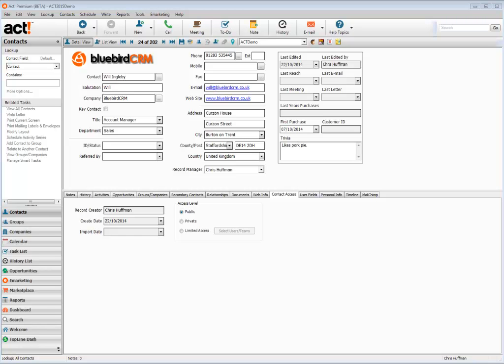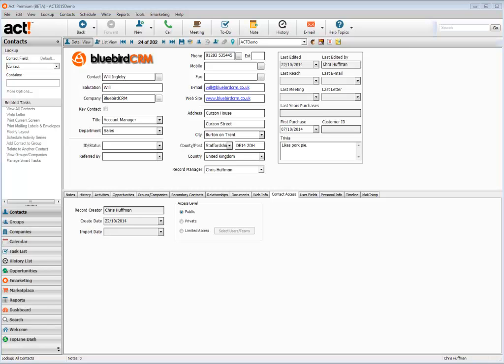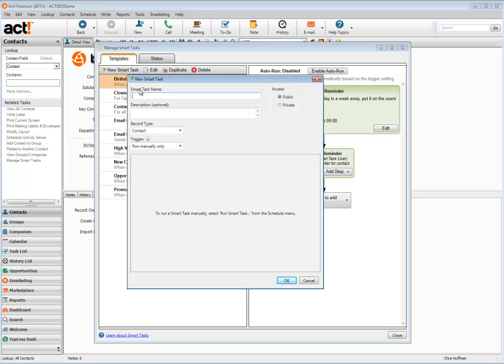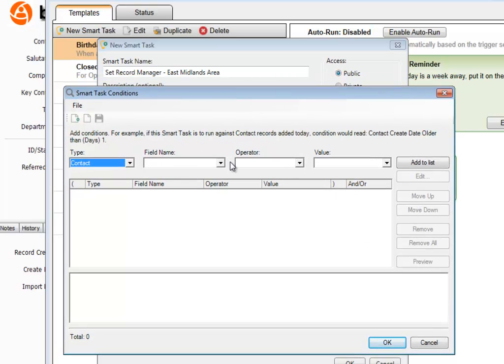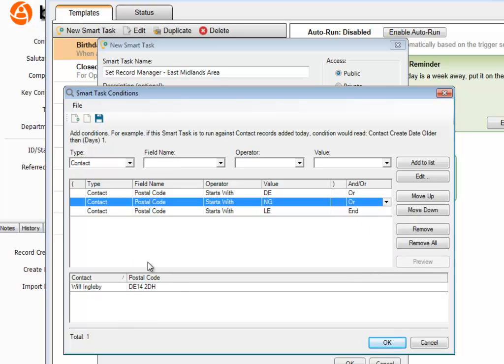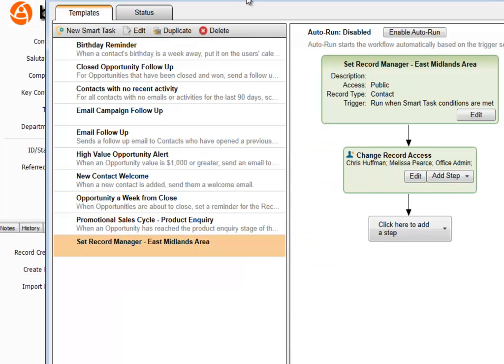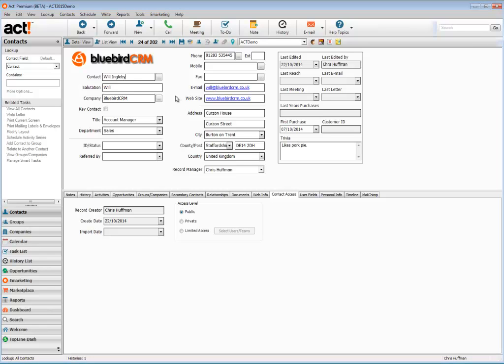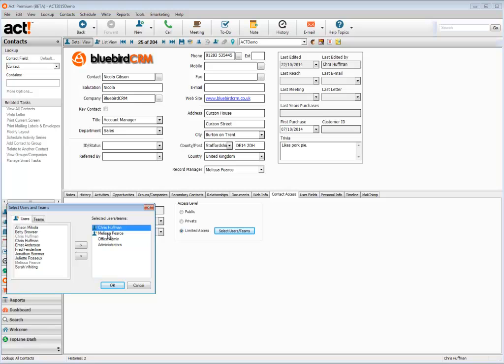Swiftpage Act! v17 CRM Walkthrough - Access Control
BluebirdCRM's Will Ingleby provides a walk though of the new Act! v17 CRM features.

No. 2 - Using Smart Tasks to manage Record Access based on a criteria (in this example, we use the postcode field to determine the Record Manager, and set record access accordingly)